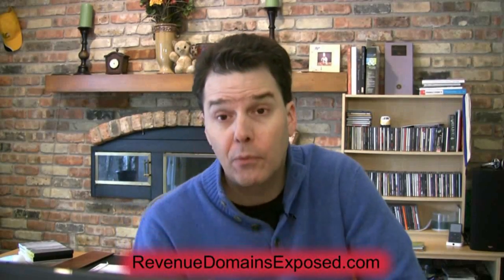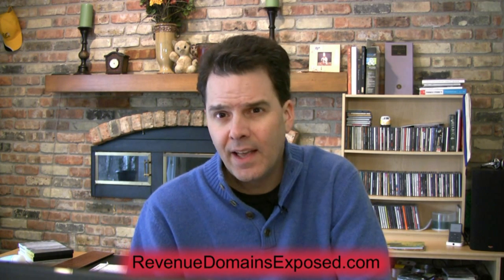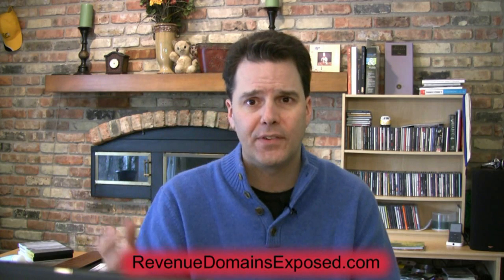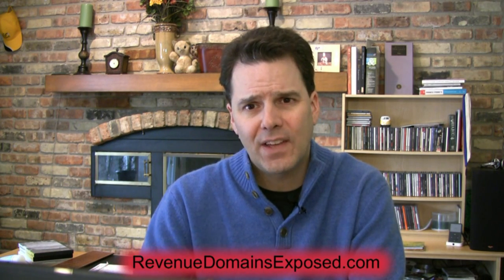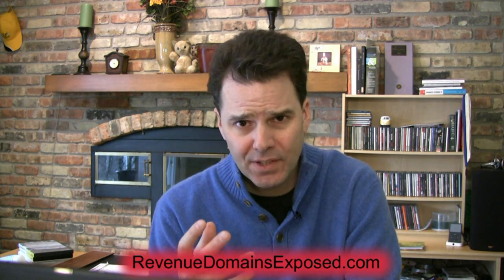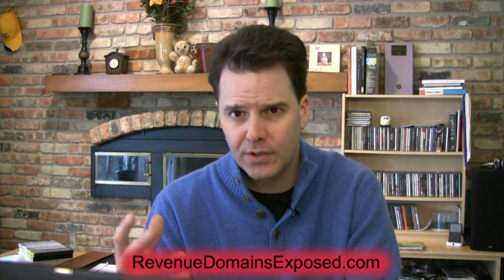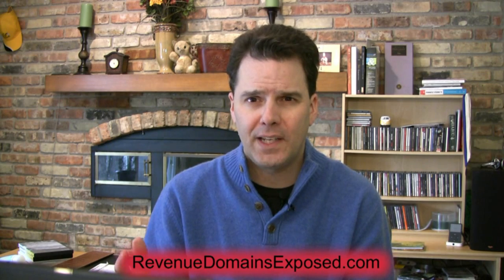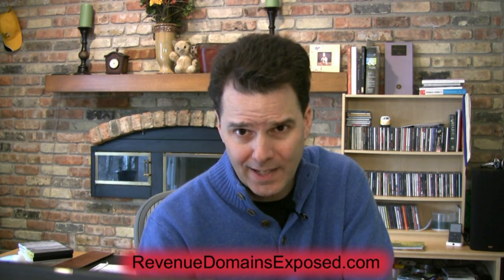Expired Domain Ebook Book Tutorial